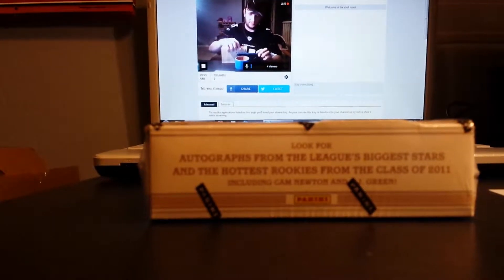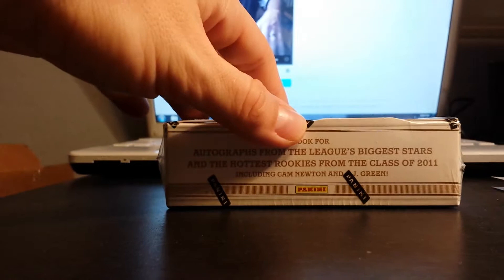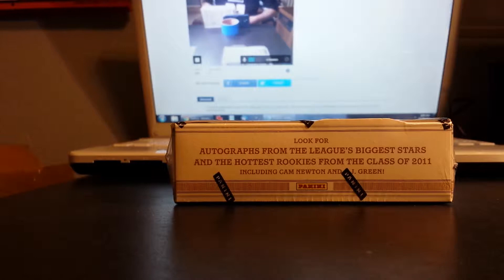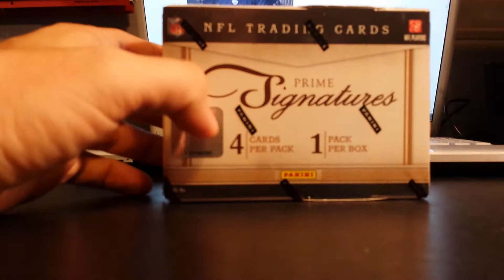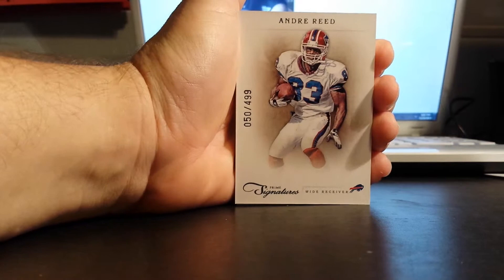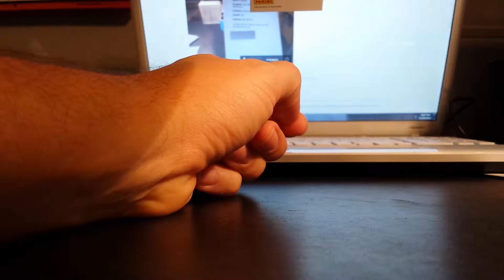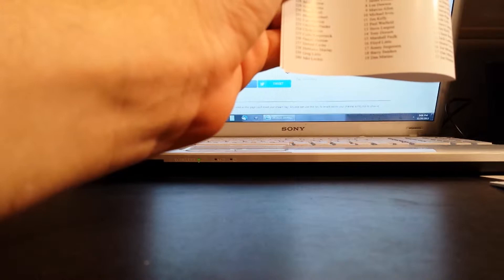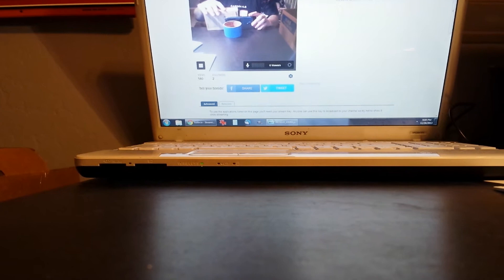2011 Paninin Prime Signatures ebay box break ending 11 23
Thanks to everyone for joining, be sure to look out for my upcoming break that i will be posting saturday 11/30 (ebay ls1brd13) first box will be 2013 bowman platinum football
thanks
seth